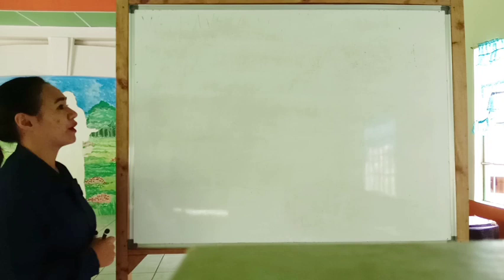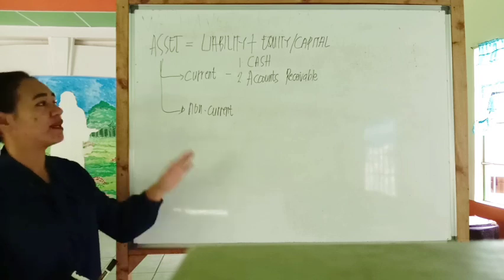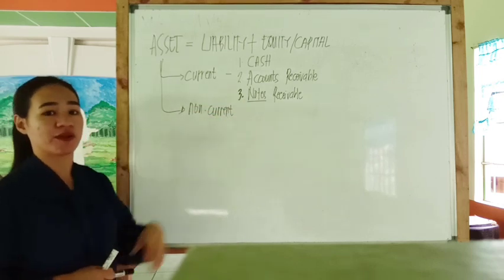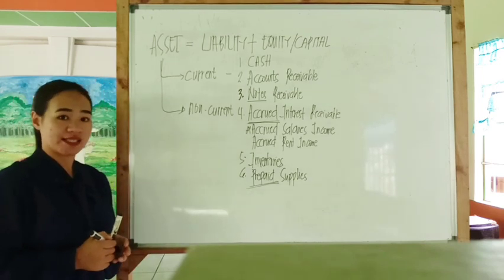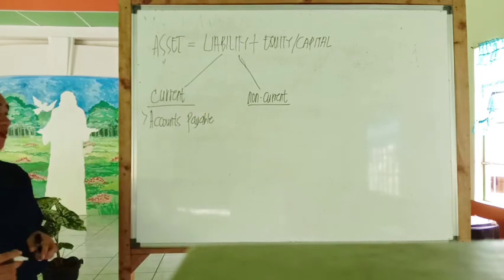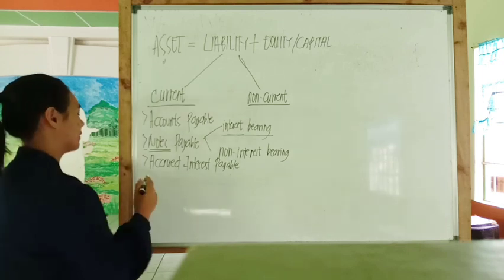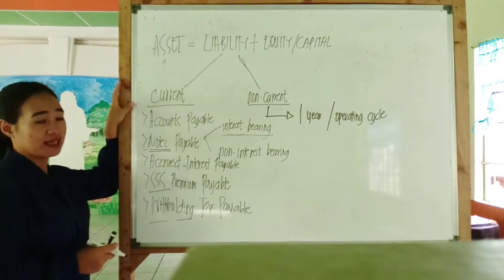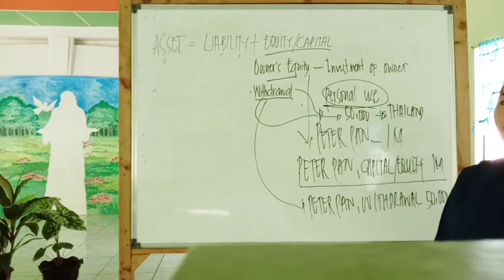Unit 3, Sample Problem Discussion Part 1